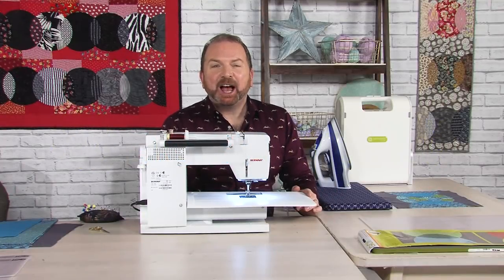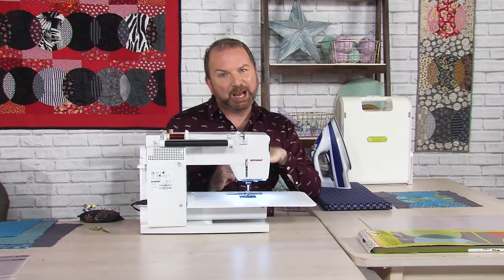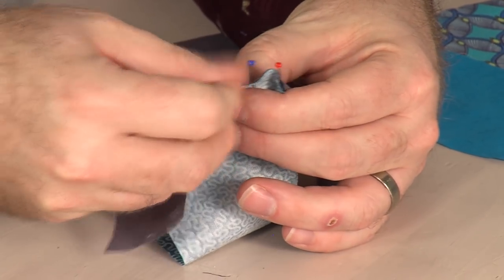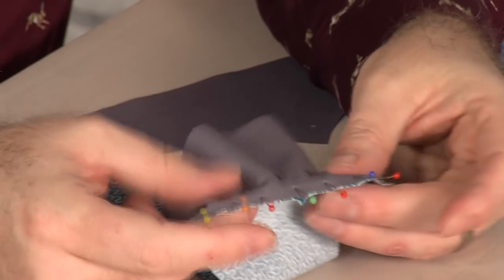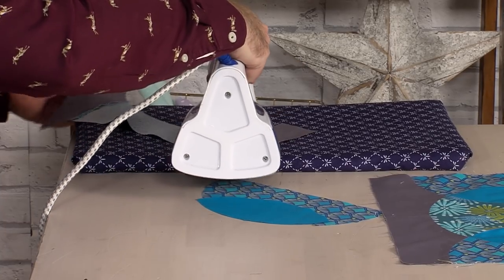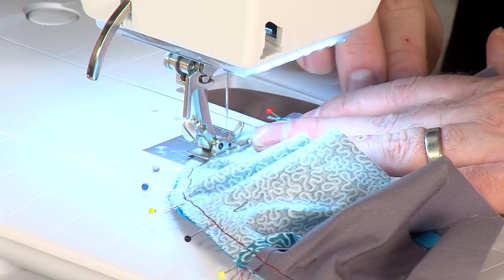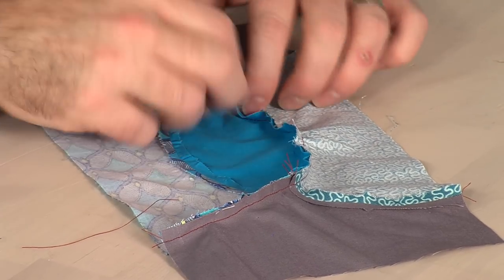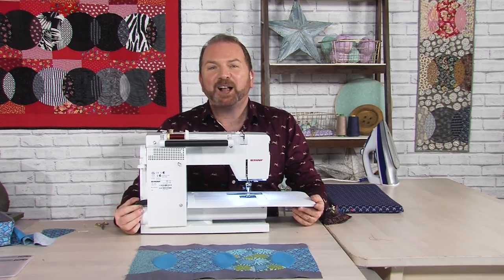Quilting With Curved Pieces with Stuart Hillard : Accuquilt Classroom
Stuart Hillard shows you how to create a modern quilting design with with curved piercing using up scraps of fabric and the Local Colour Quilt die from Accuquilt.